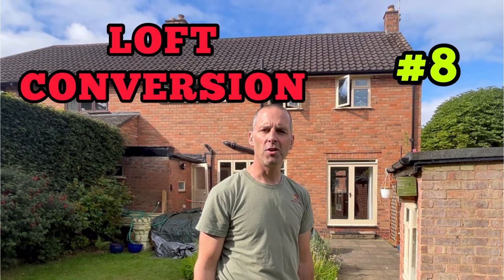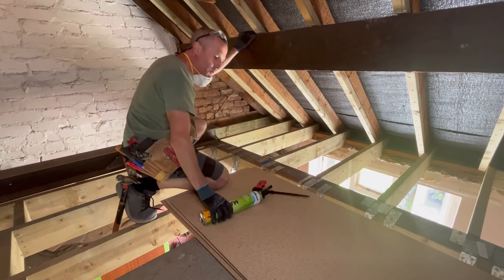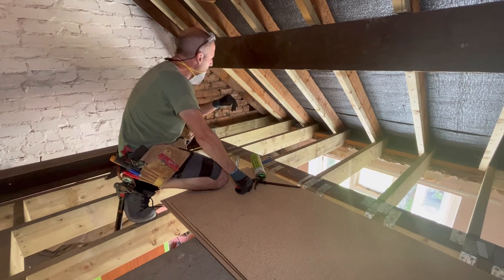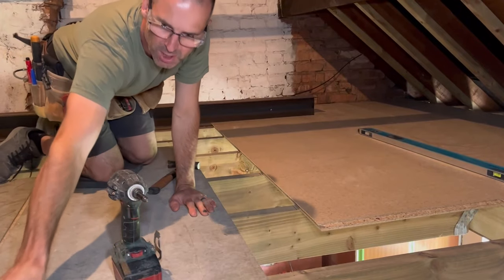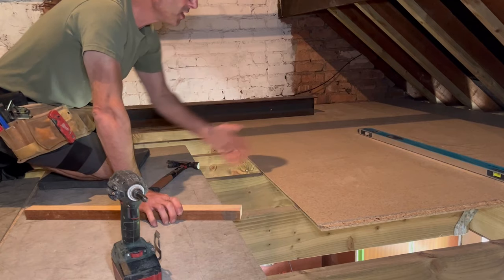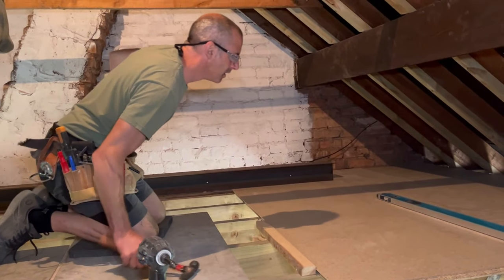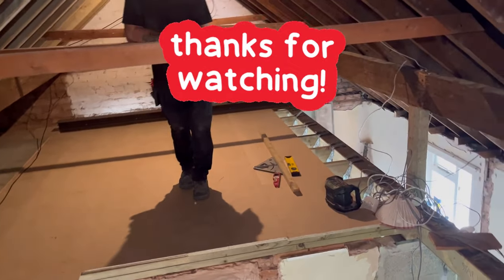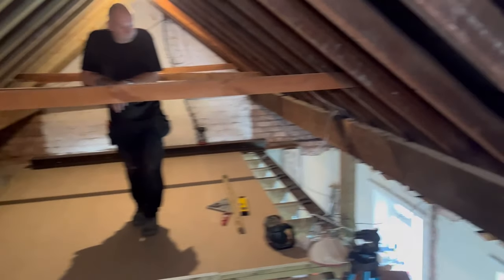How to fit chipboard flooring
In this episode we will go through how to fit chipboard flooring and we will discuss best practice and the best ways to get the best results